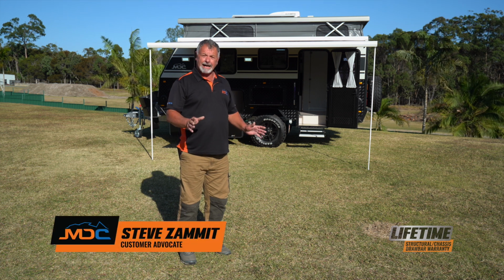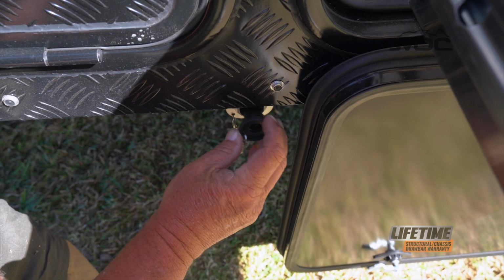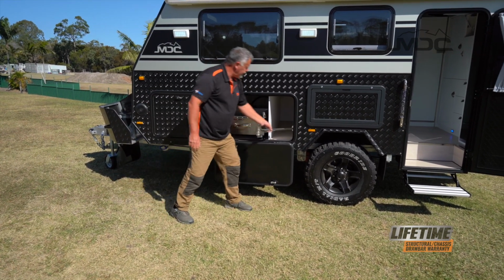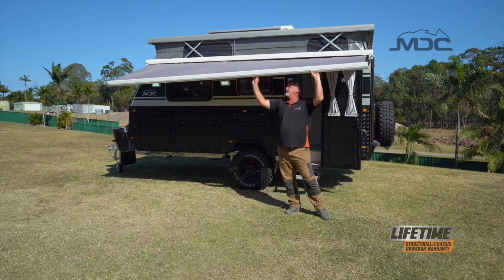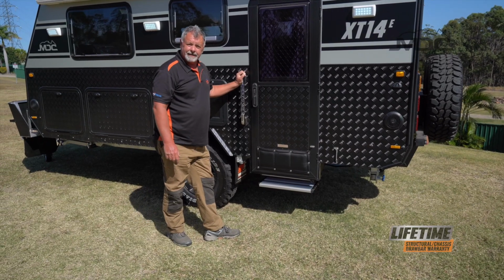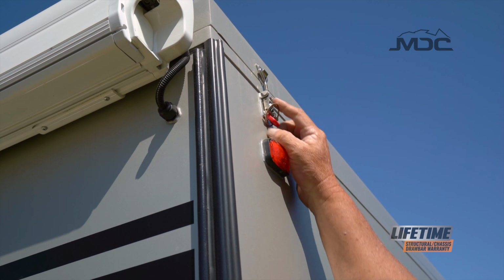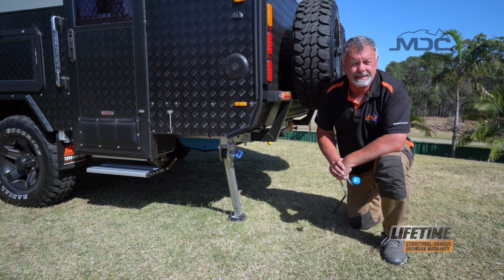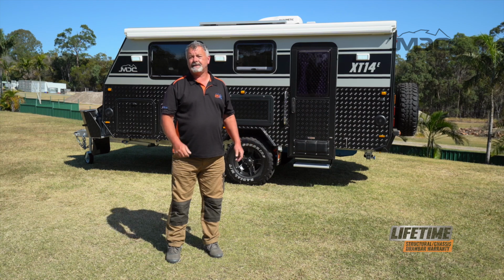How to: Pack down MDC XT14E Offroad Caravan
Learn how to pack down MDC XT14E

Packed with great features and options this the XT14E has been a long time coming.
The new electric opening roof and an extra-large 200mm innerspring mattress take the XT offroad caravan range to a new level at an affordable price. Combined with a large kitchen, ensuite and storage, you’ll be off-grid for longer for less than you might expect.

 ✅ 2 BERTH
 ✅ Electric Opening Pop Top
 ✅ Internal Ensuite including Thetford Cassette Toilet
 ✅ 300w Roof Mounted Solar system
 ✅ Hot Dipped Galvanised Chassis and Drawbar
 ✅ Extra Large 200mm custom Queen innerspring mattress
 ✅ LED TV
 ✅ Electric Awning
 ✅ External Fridge Slide